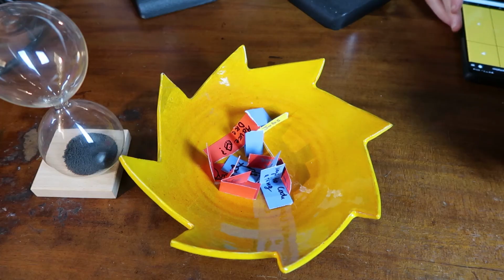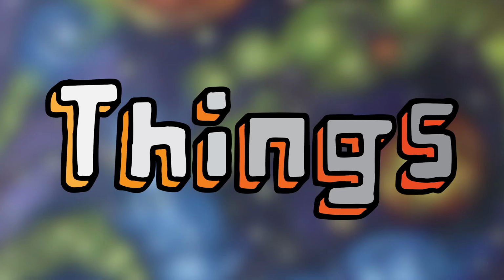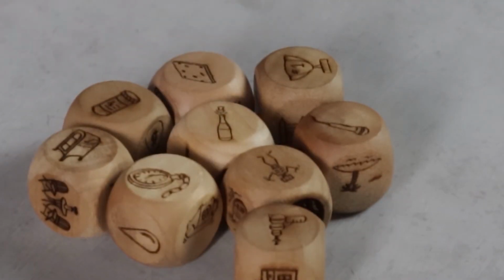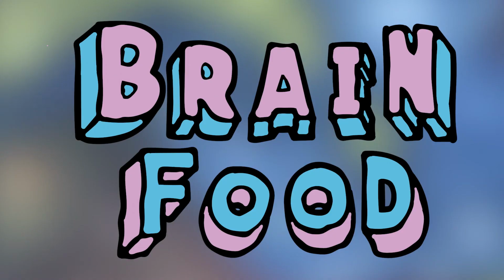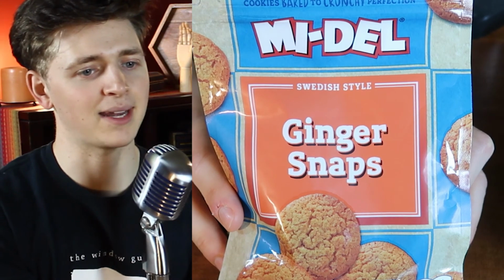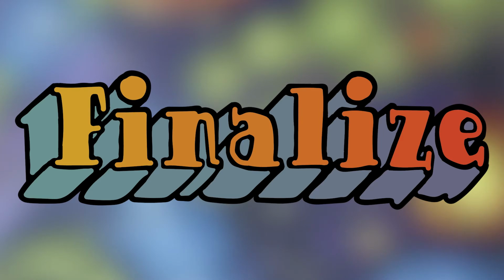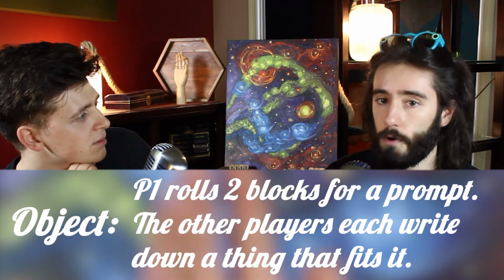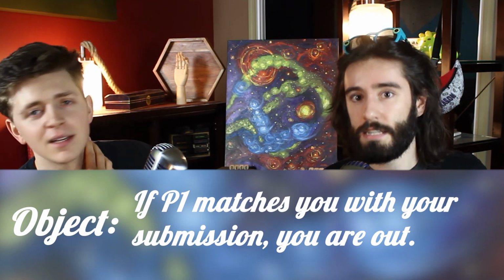Things | The Game Lab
Here's our take on Things!
We're going to use Pandora's Blocks to name Things!

In The Game Lab, Zack & Aaron develop a brand new game type each week using their original game "Pandora's Blocks" a tabletop board gaming console.

Pandora's Blocks are like a deck of cards, there are thousands of games to play all you have to do is make up the rules.

If you have a knack for doodling or just want to try your hand at designing a 6 image block for us to use on the show... Toss us an email at and we'll give you all the info you need!

Please send us videos of you playing these games at home! We would love to share some of your experiences!

Tune in on Twitch every friday from 8 - 10 to see us streaming some Live Improv!

SPECIAL TEE!

Instagram, TikTok, Twitter, Snapchat: @zackandaaron